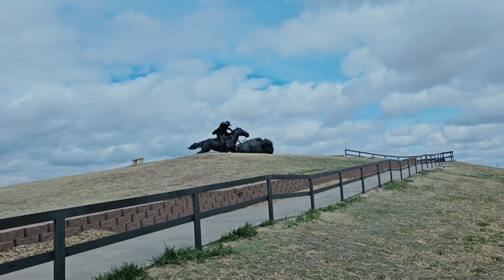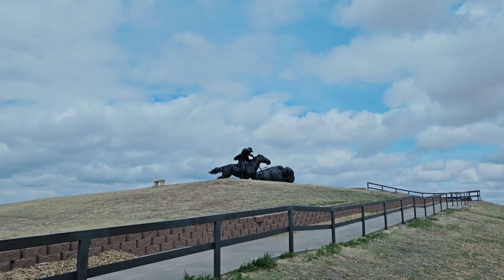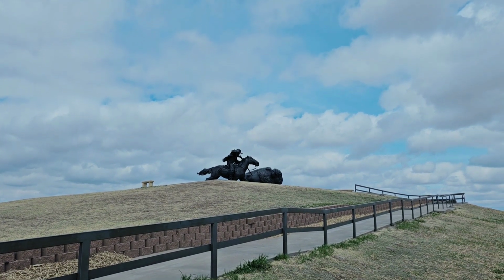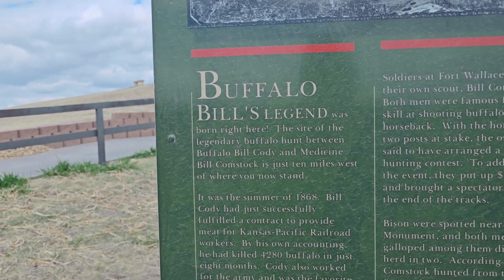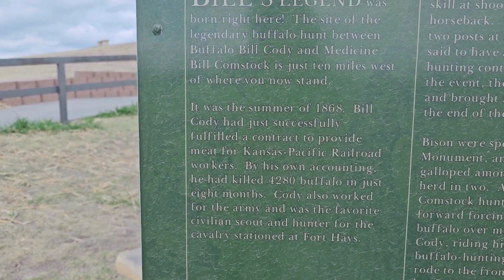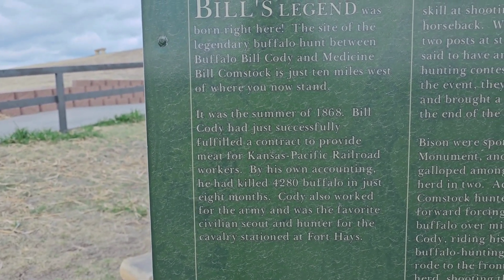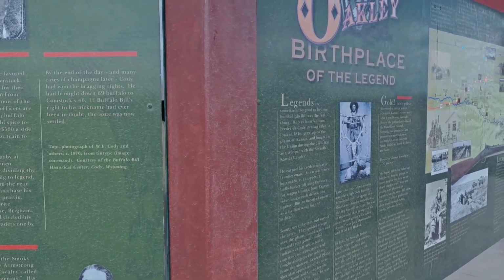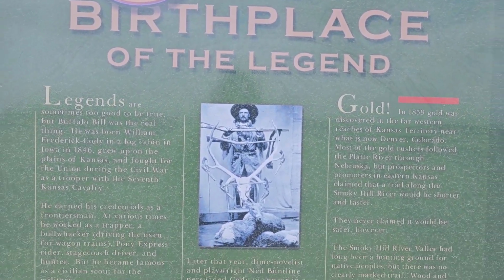Buffalo Bill Sculpture in Oakley, Kansas